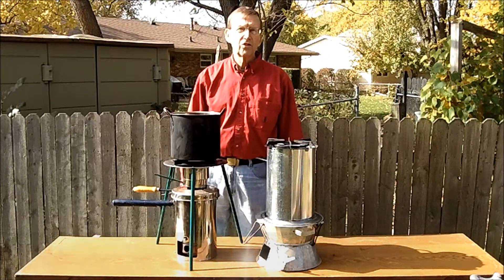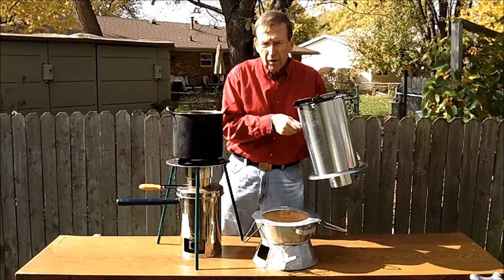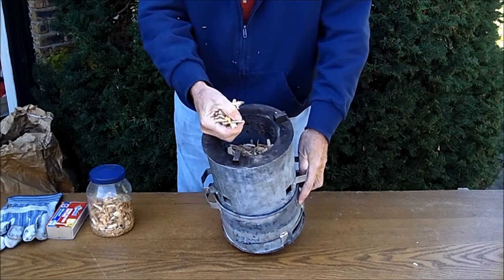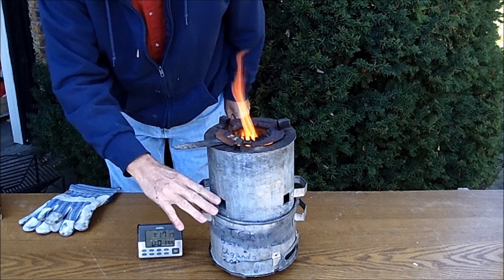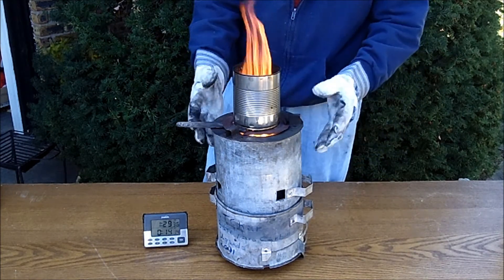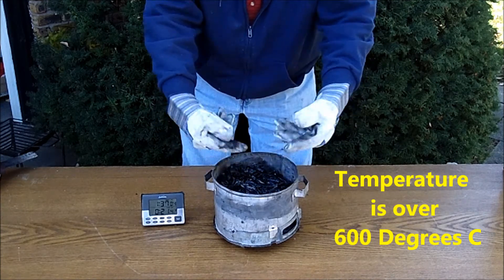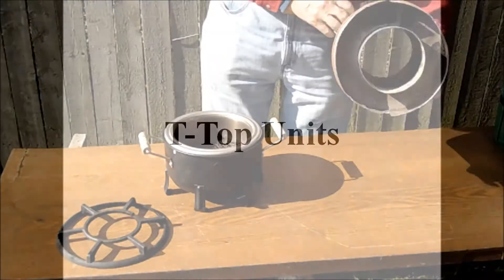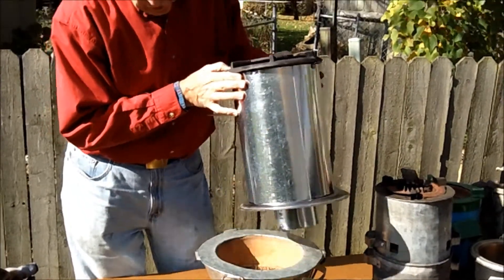Introduction to TChar (TLUD) Stoves for Timor Leste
A video presentation on TChar (TLUD) Stoves for Timor Leste.

Content and Presentation by Paul S. Anderson, PhD.

Production by James S. Schoner (BitMaxim).